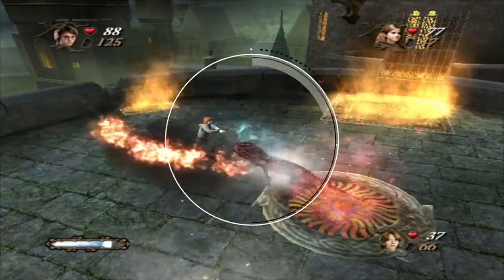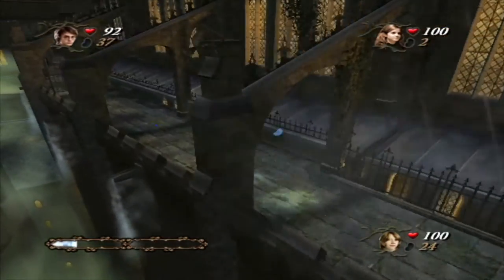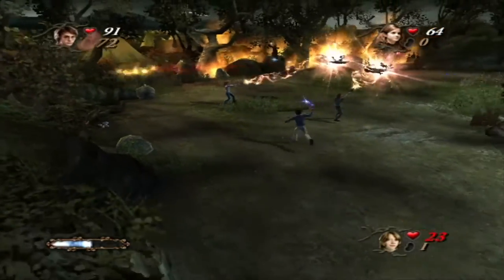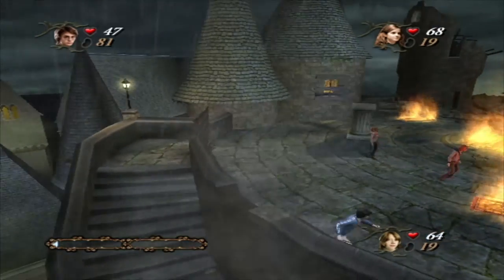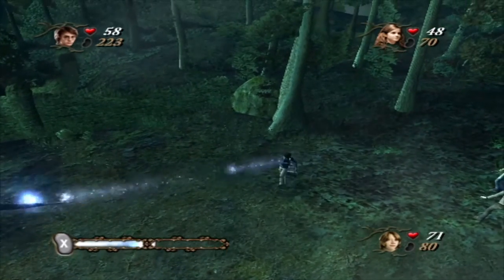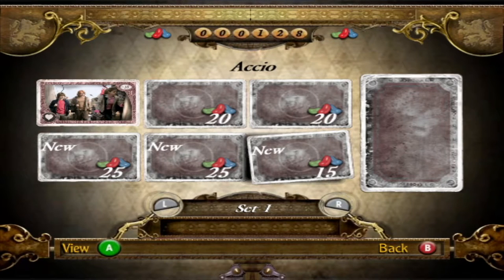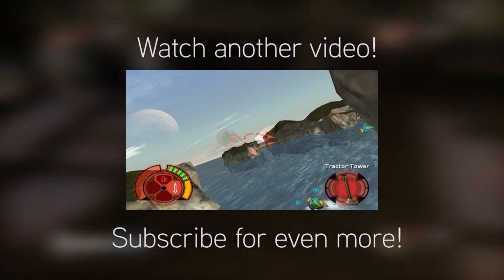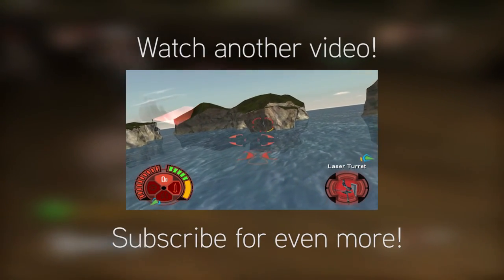Harry Potter and the Goblet of Fire - Retro Review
I've had a surprisingly good experience with Harry Potter games in the past. Does Goblet of Fire continue that trend, or is this finally the turning point away from quality for these games?